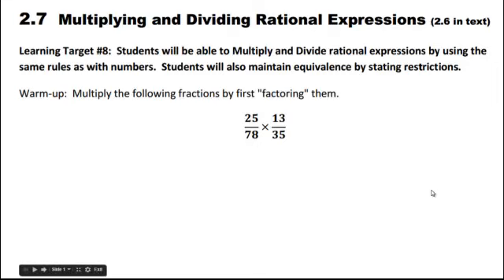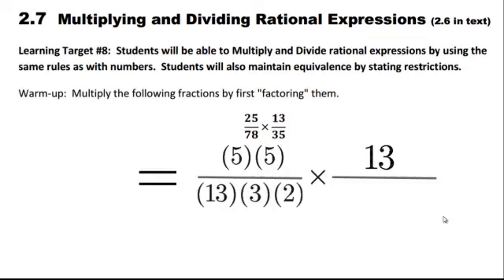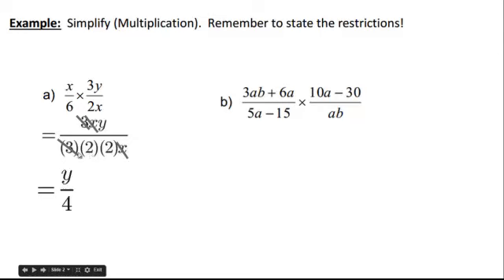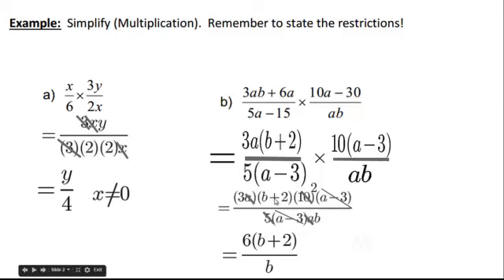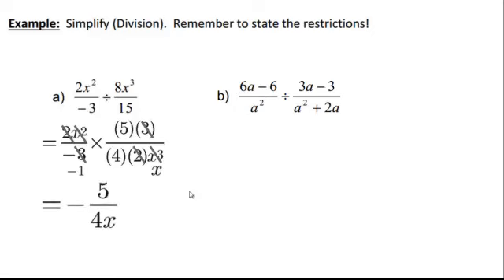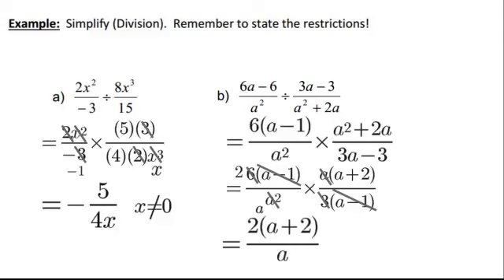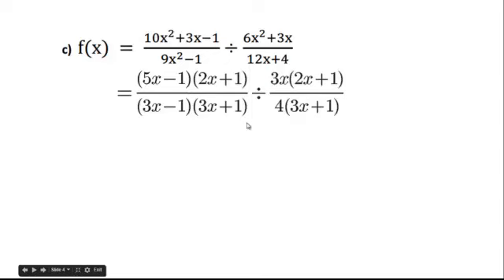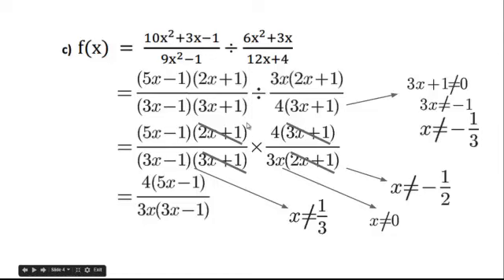2.7 Multiplying and Dividing Rationals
Multiplying and dividing rationals with restrictions